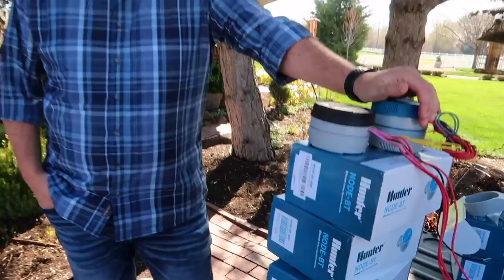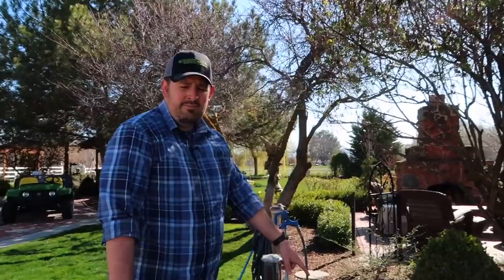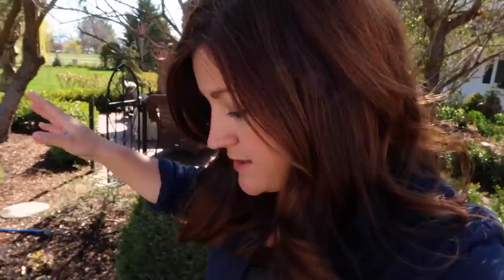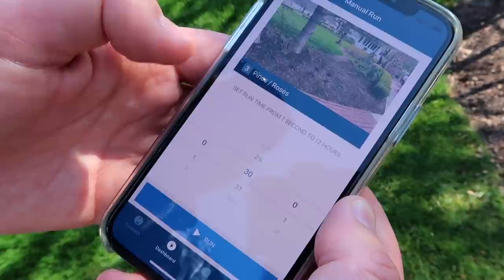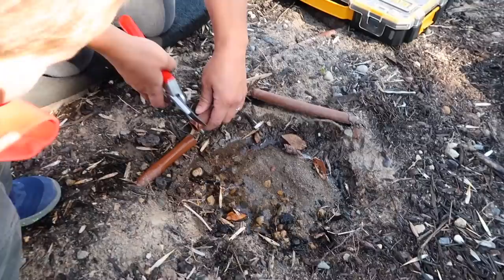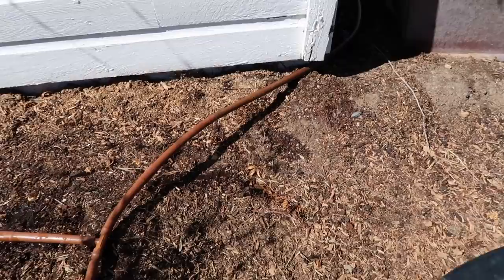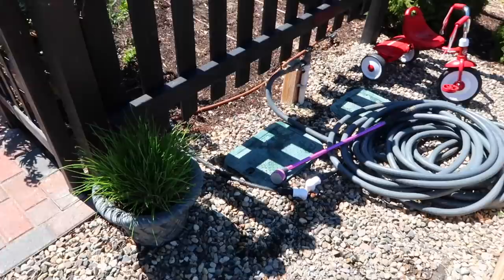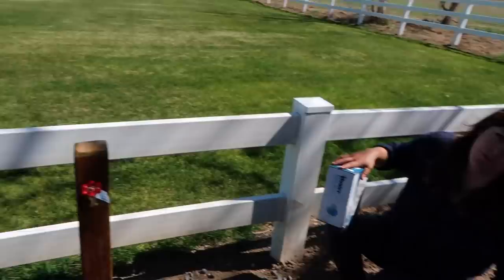Working On Our Irrigation System 💦🌿// Garden Answer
🌿MAILING ADDRESS🌿
Garden Answer
580 S Oregon St